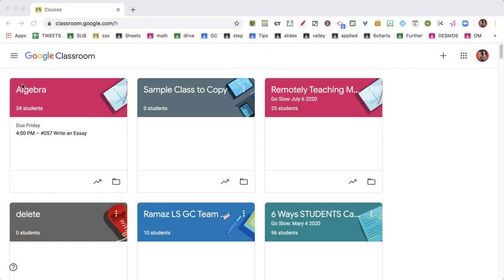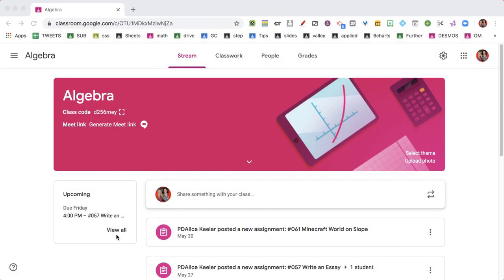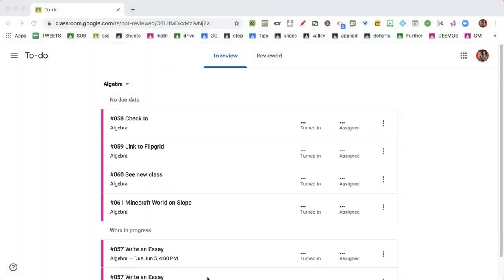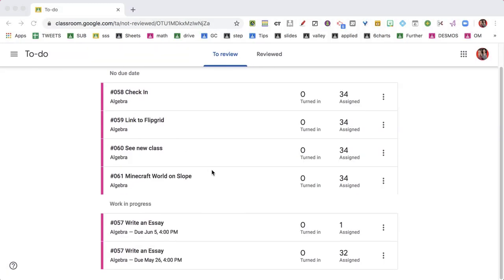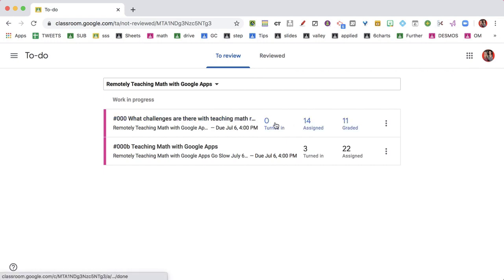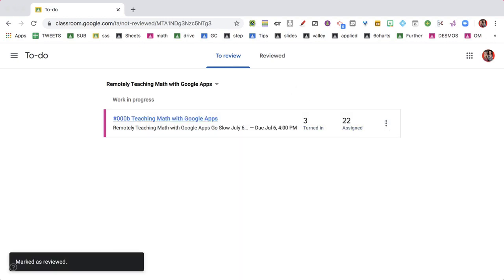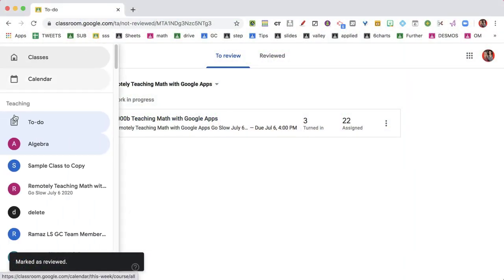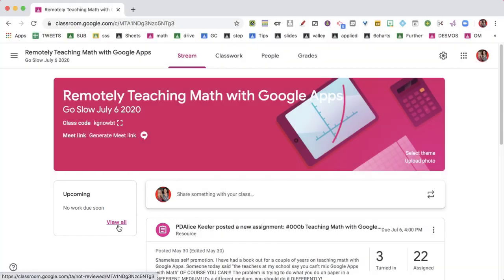Find assignments TO DO that are turned in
Use the Stream to quickly get to the todo page in Google Classroom to find out what assignments have been submitted.